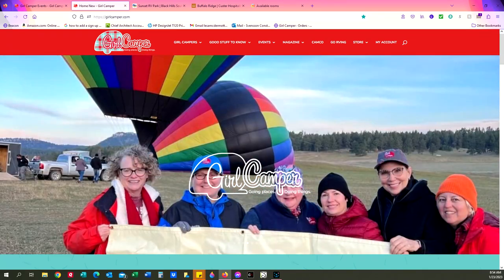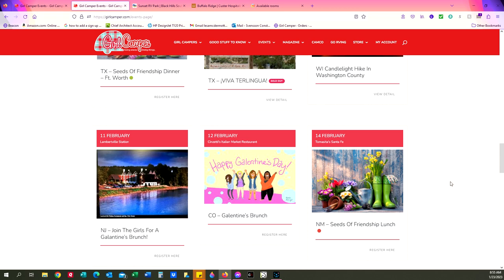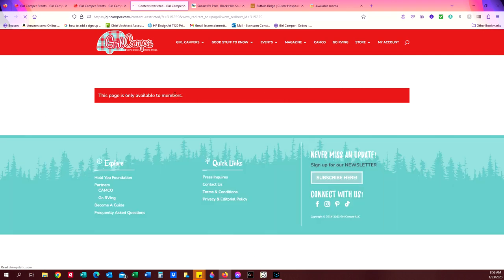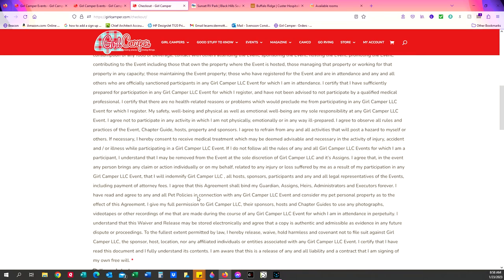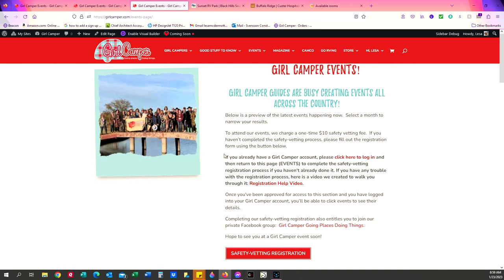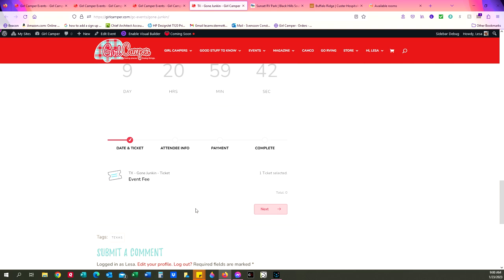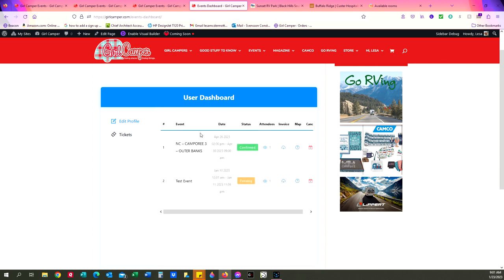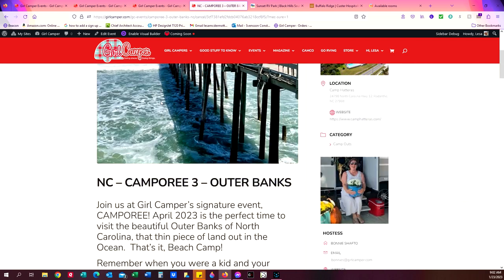New Girl Camper Event Registration Process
Girl Camper recently changed its event calendar so it looks a bit different.  This video will show you how to access events.  And it will show you the new "My Reservation" feature on your account dashboard where you can see what events you have signed up for.